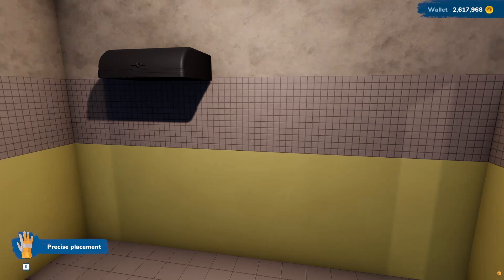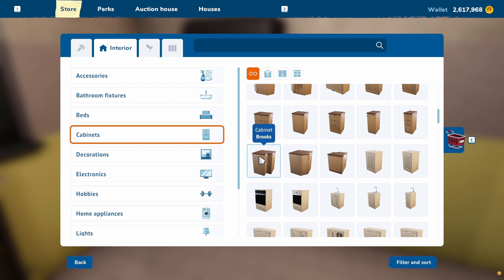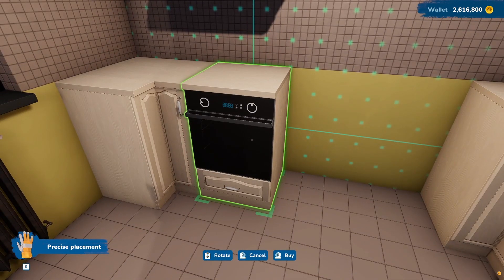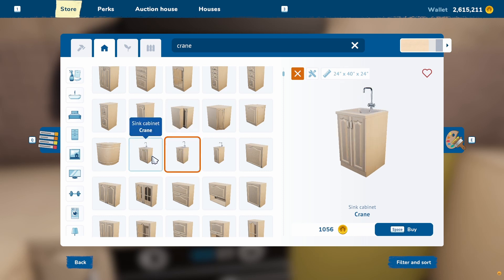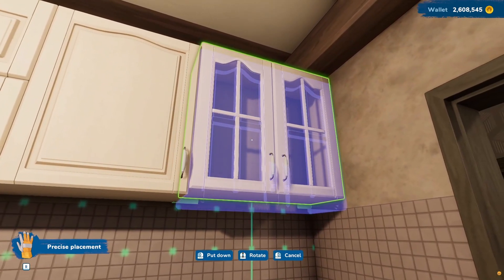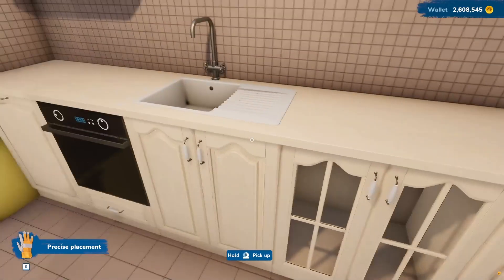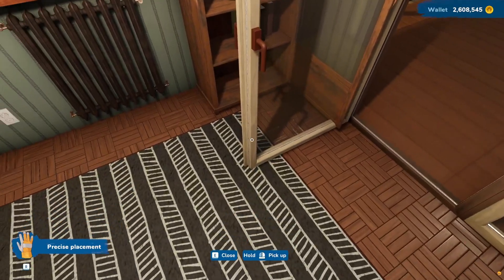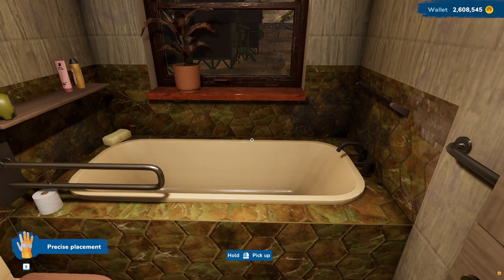House Flipper 2: Waterfront House Part 2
Today we (surprise!) finish up and sell the Waterfront House. Make sure you hang around until the end when I'll give you a sneak peek of the next project.